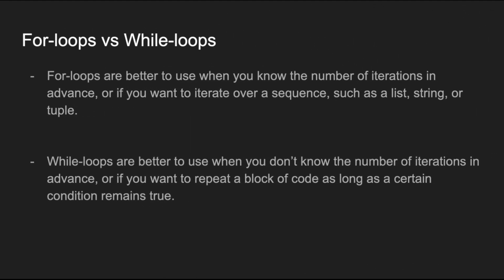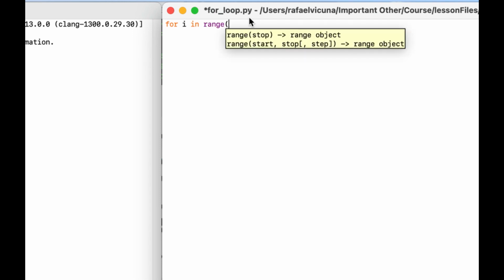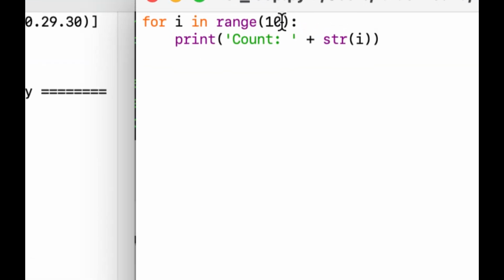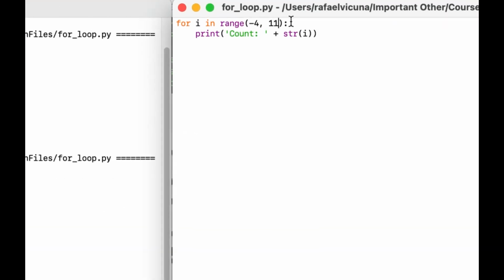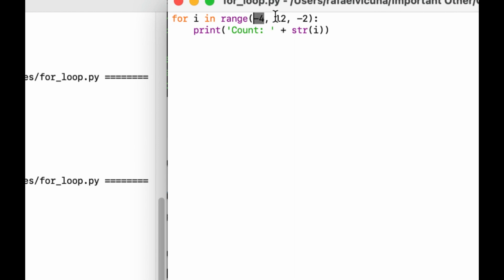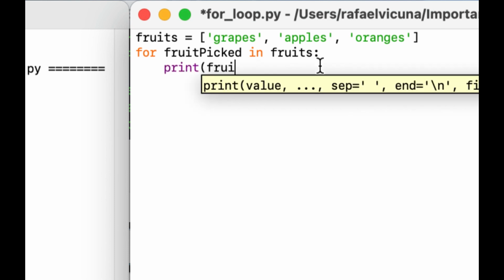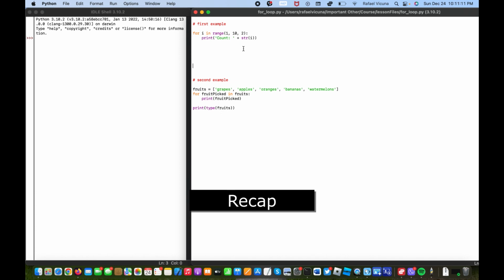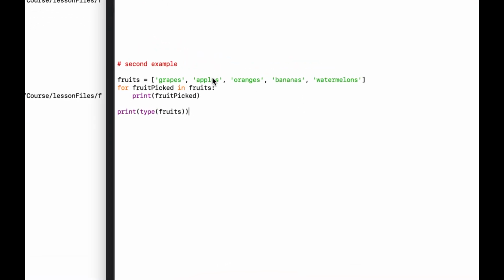Python Programming Lesson 5 – For Loops Explained | Python 3 For Beginners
Dive into the fundamentals of Python programming as we discuss the versatility of for loops in Lesson 5. Tailored for beginners, this tutorial provides a step-by-step guide to navigate for-loops. Learn the syntax, understand the role of the loop variable, and explore practical examples that solidify your understanding.

Python
Programming Tutorial
Learn Python
Python 3
Hello World Python
Python Syntax
Python Programming
Coding Basics
Programming Basics
Python Environment
Python Tutorial for Beginners
Coding Journey
Programming Fundamentals
How to Code in Python
Python Development
Code Learning
Beginner Coding
Programming 101
Python Setup
Coding Lessons